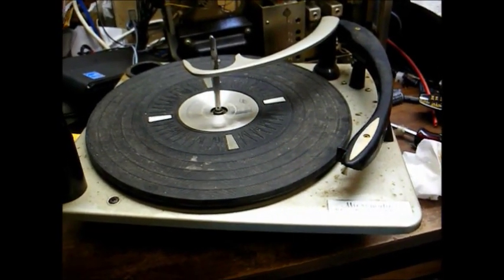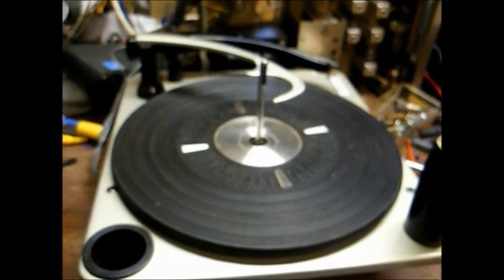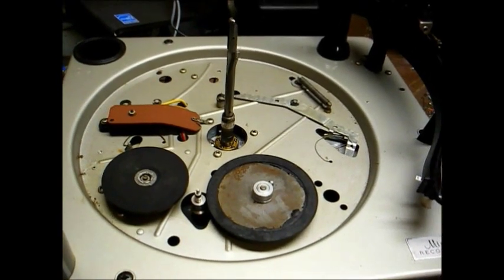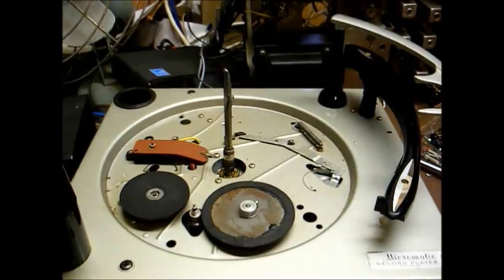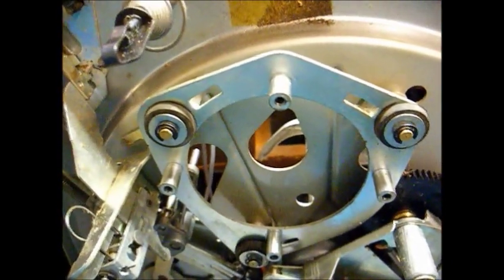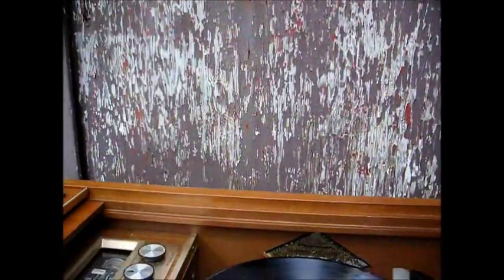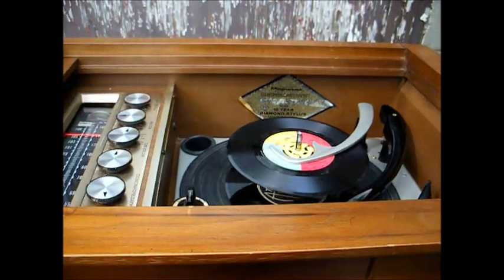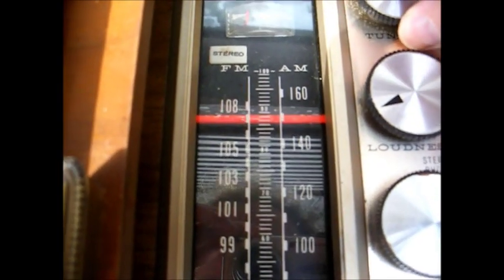1965 Magnavox Astro-Sonic console stereo repair - part 3 (record player service)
Here's part 3 on the repair of the '65 Magnavox Astro-Sonic console stereo. In this video, I will perform minor repair on the record changer. I cleaned and relubricated the spindle bearing assembly, as well as the motor. I also cleaned the inner rim of the turntable platter and the two rubber drive wheels. I also adjusted the tracking pressure to 3.5 grams and replaced the stylus. Once I got it all back together, it misbehaved in the form of not wanting to drop records. Further examination determined that a spring was missing that connects between the spindle and the mechanism. No big deal because I keep all these junk record changers for a reason and I just so happened to have a junk Magnavox changer with a good spring.

The record changer seems to now be working perfectly and I was hoping this would be the last video on this stereo; but, the FM section is acting stupid again. Last night, I had good (well, decent) performance on the FM band; and, suddenly, the performance dropped off to a fairly poor level. So, it looks like the chassis will end up back on the bench and there will be one more part (I hope) to this series. At this point, I don't know if the "weak FM" problem is caused by a poor solder connection or a part that is intermittently breaking down (as in, one of the FM "front end" transistors). I have a few transistors handy and in the next video, we'll do some experimentation. If you recall form the last videos, those transistors seemed to check "iffy" on the diode-test function of my DMM and it's not uncommon for these transistors to not perform well, especially when they age, at high frequencies.